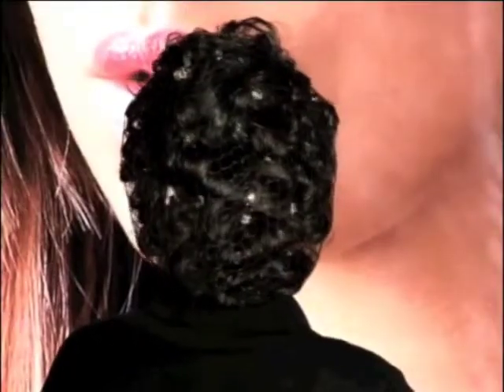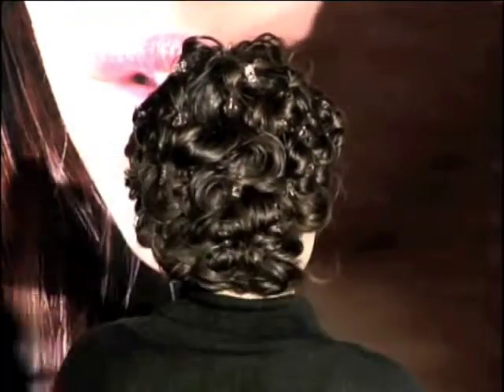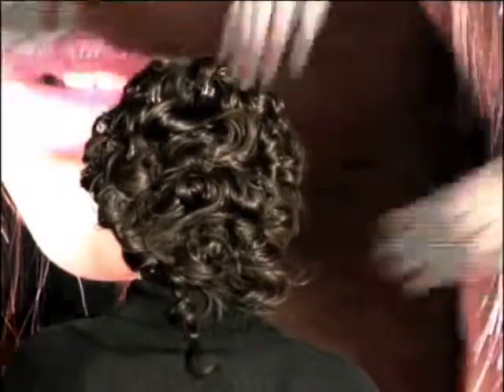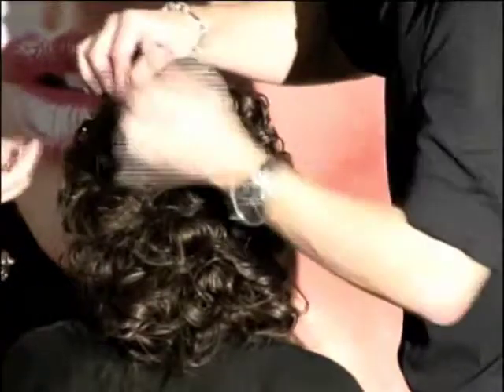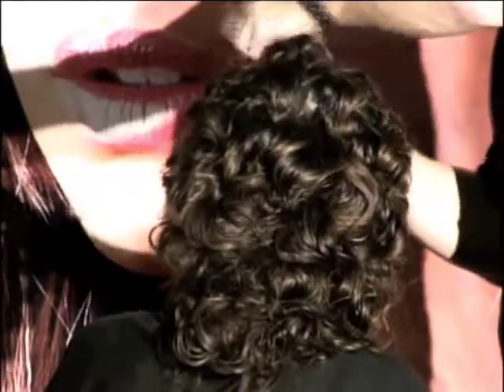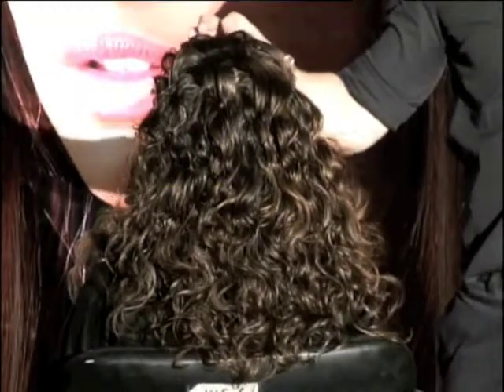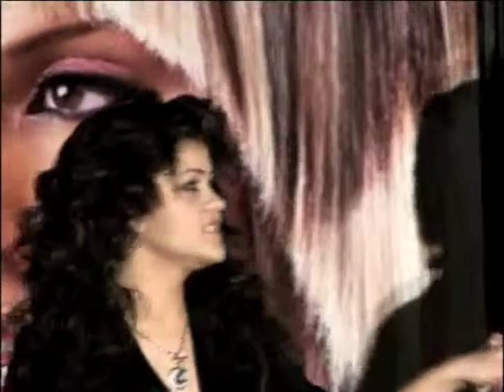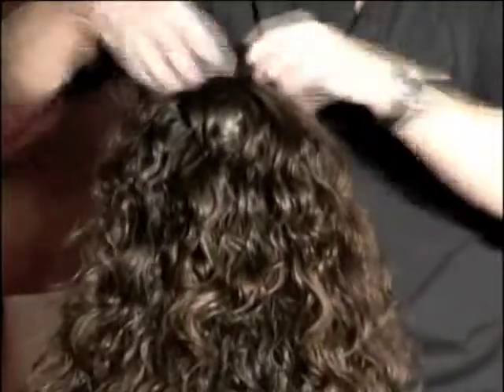Curly hair setting technique.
How to set natural curls without frizz.